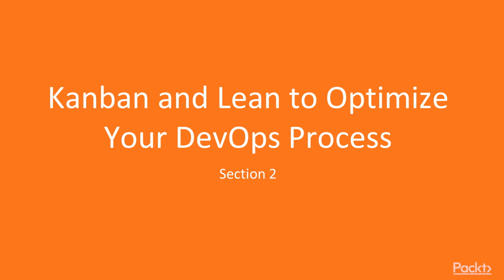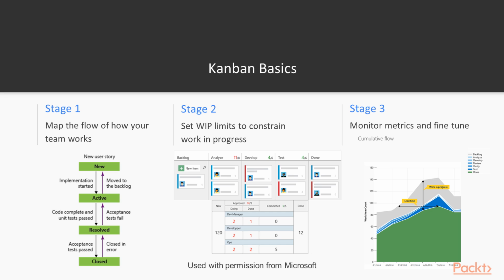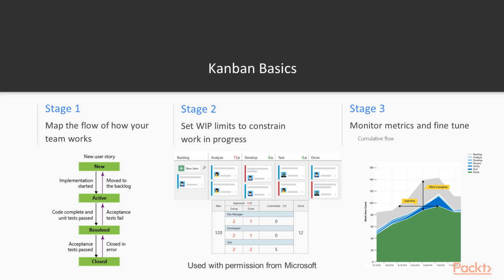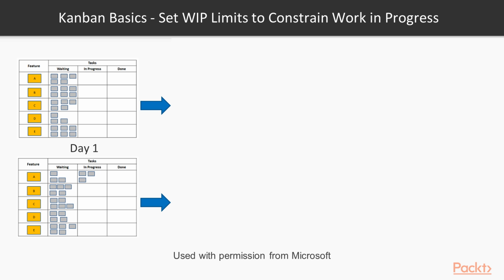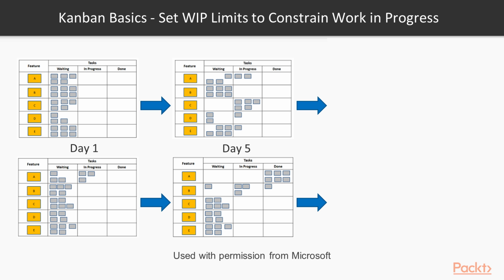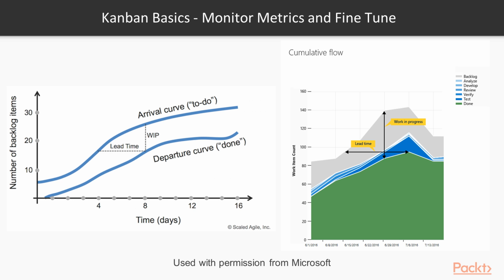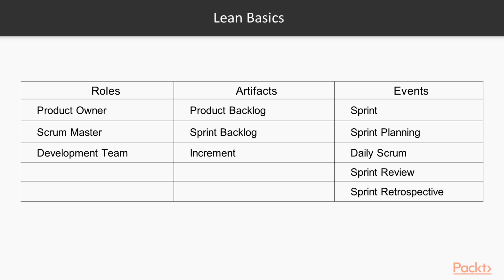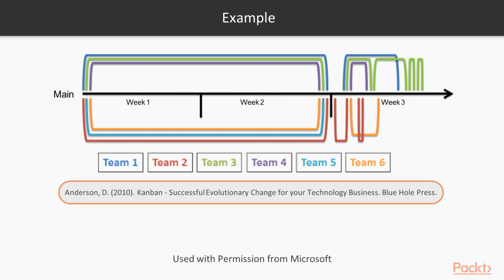What is Kanban and Lean